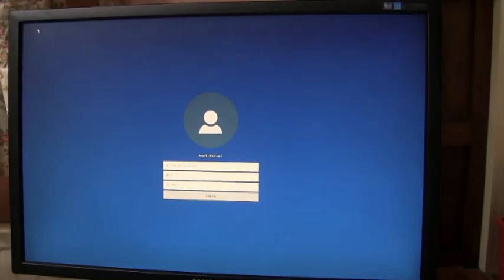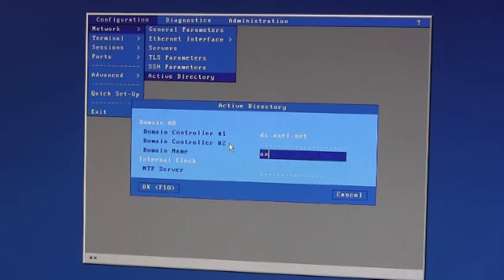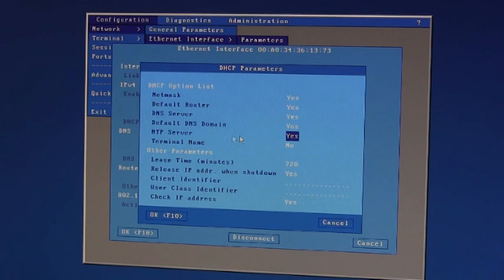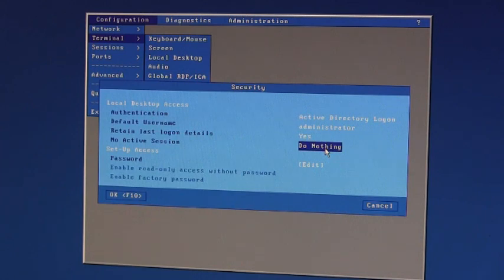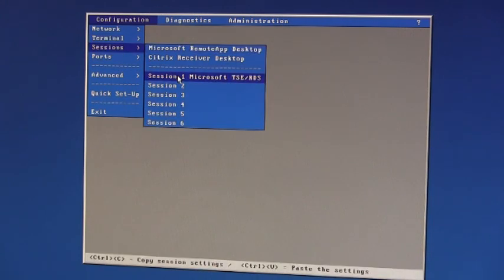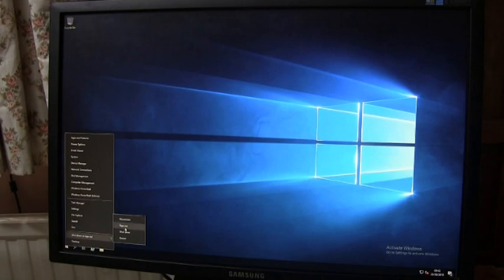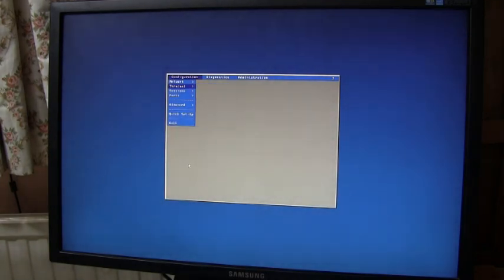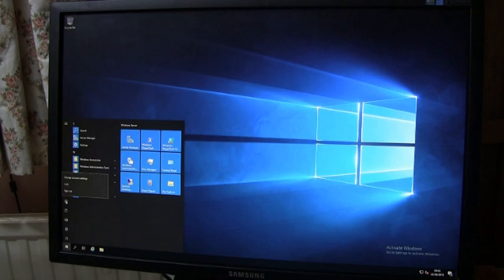Setting up Active Directory on Axel Thin Client